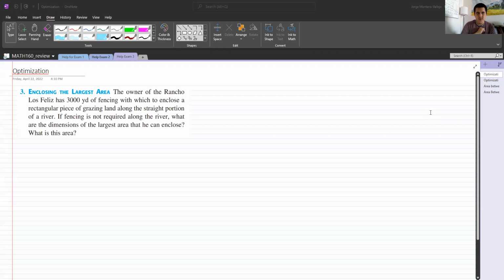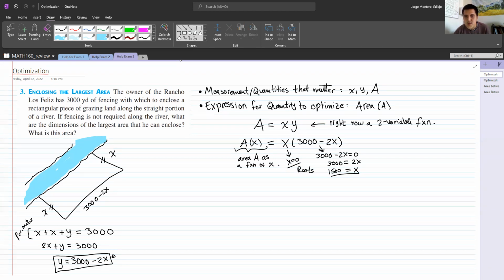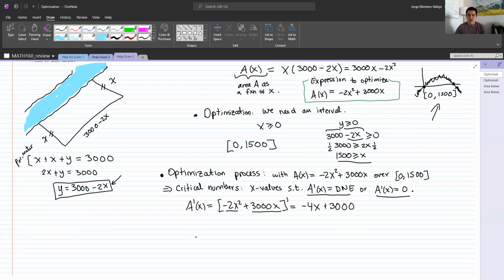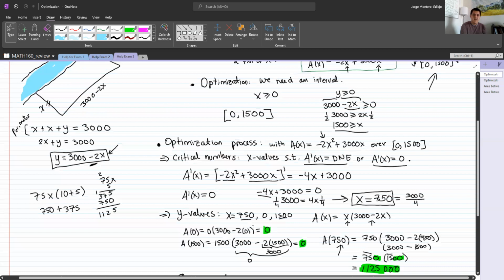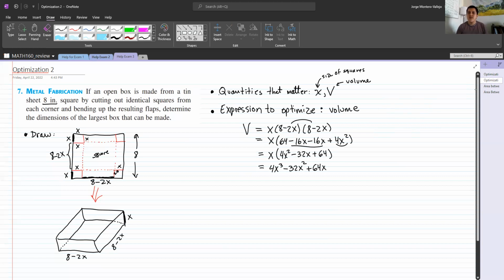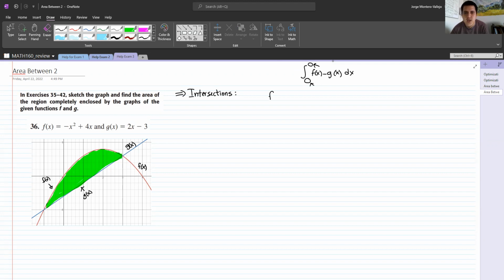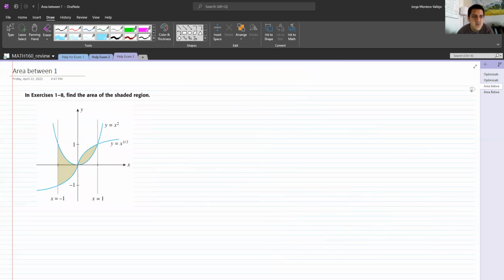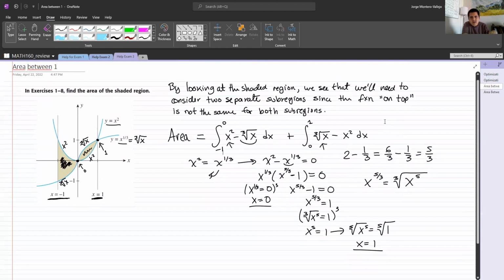Exam 3 Review: Optimization & Area between curves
I go over fours problems: two of them are optimization word problems, and the other two involve finding the area between two curves.